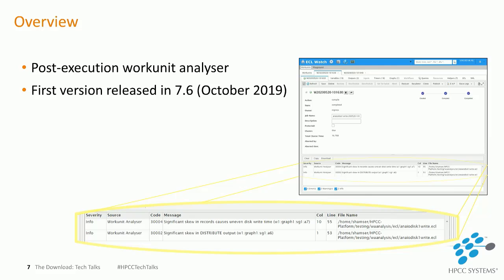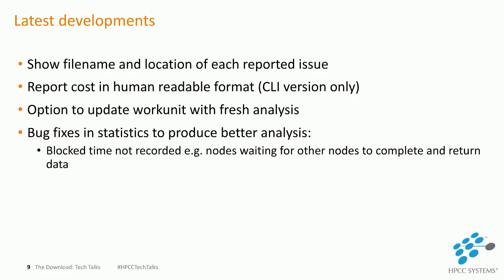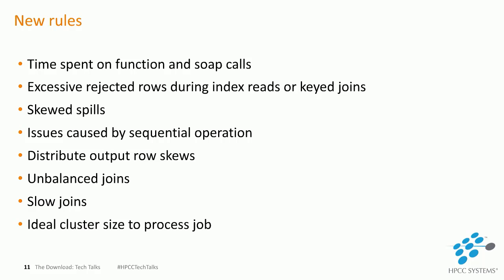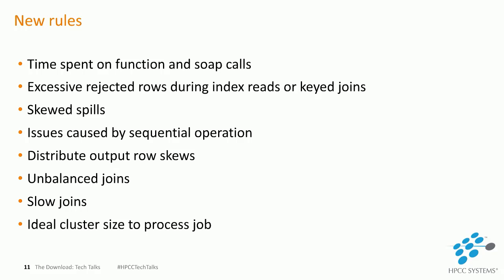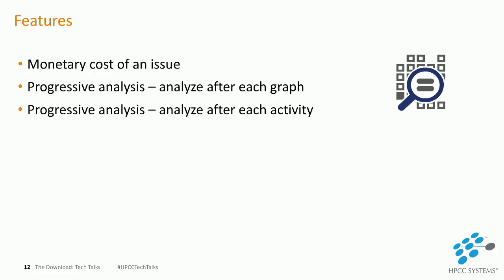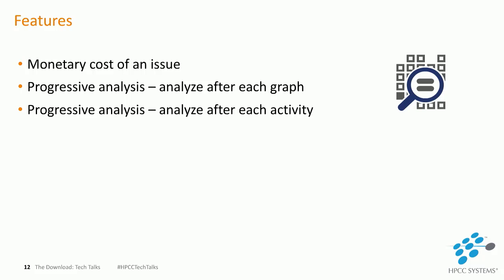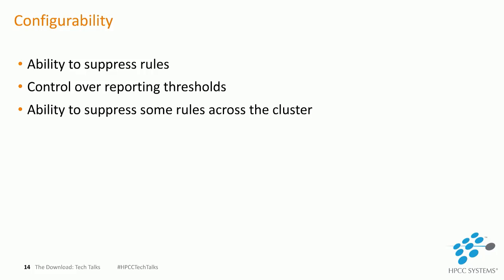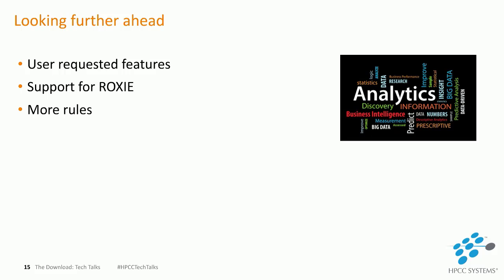HPCC Systems Tech Talk 34 Workunit Analysis Tool Update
Shamser Ahmed, Senior Consulting Software Engineer, LexisNexis Risk Solutions Group
Workunit Analysis Tool Update

This talk introduces the latest developments for the Workunit Analysis Tool and shares its roadmap plans.

Shamser is a Senior Consulting Software Engineer at LexisNexis Risk Solutions Group.  He joined the HPCC Systems Platform team in 2015, having spent 4 years as the tech lead for the ESP team in the UK.  Shamser is involved in many different areas including the code generator, the analyzer, and changes to support the cloud.